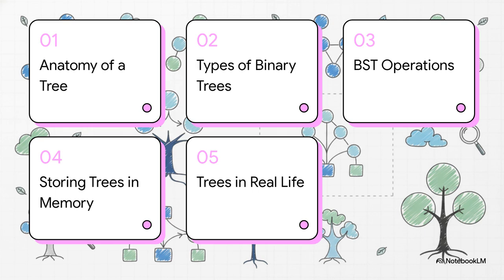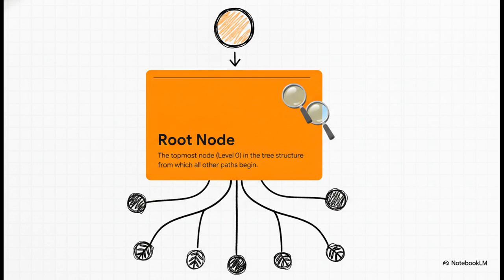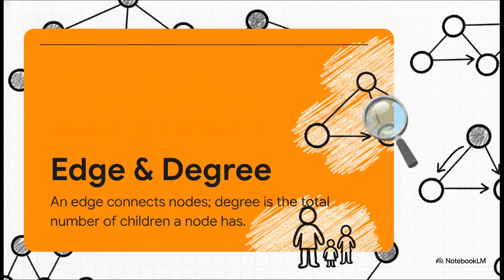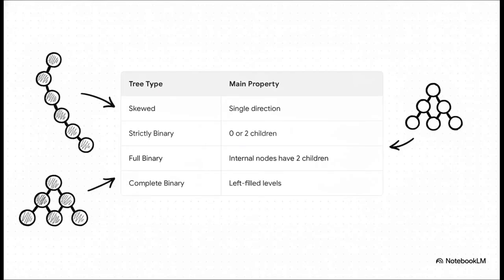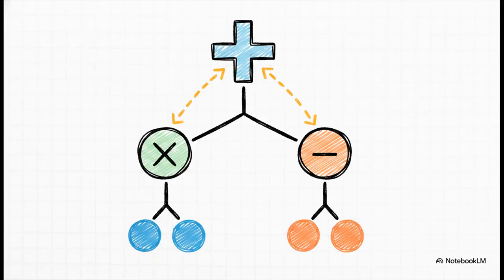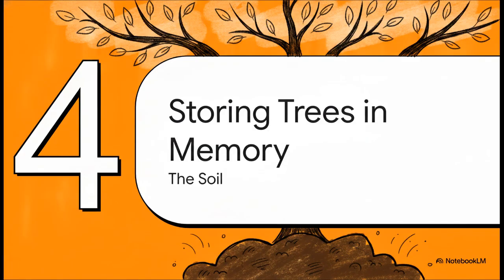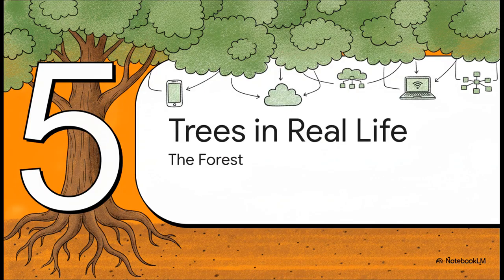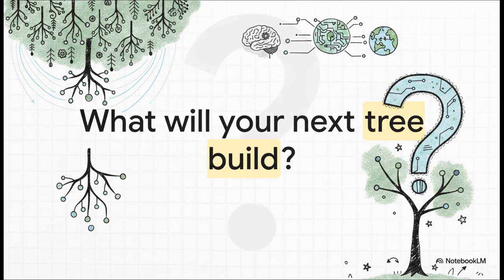Tree as a Data Structure